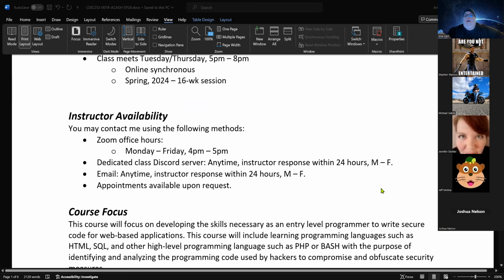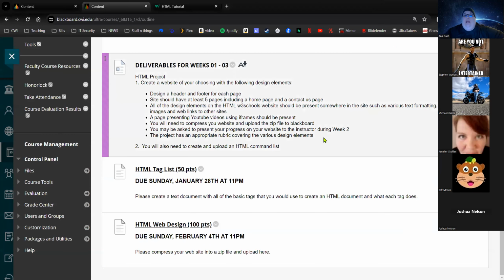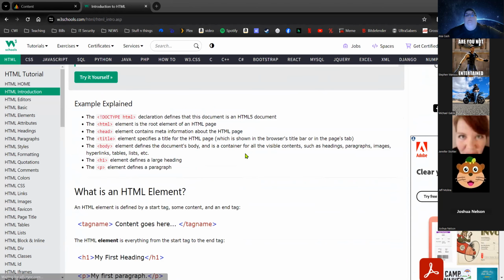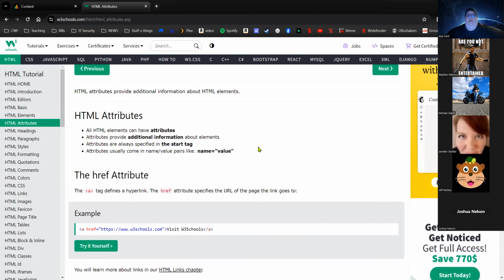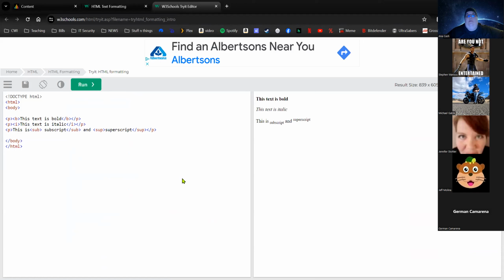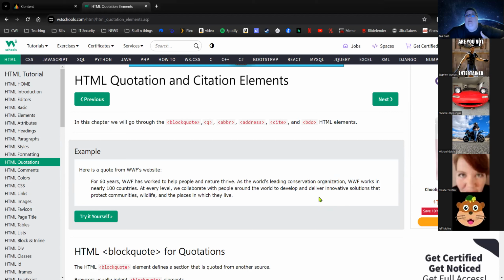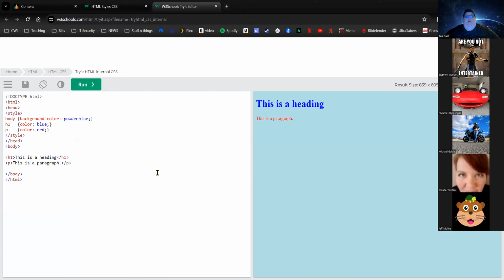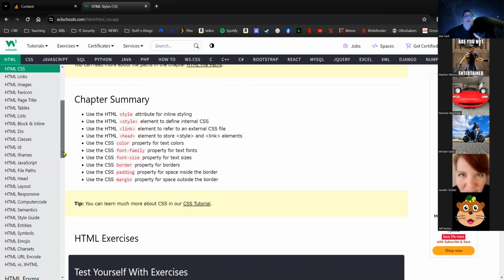CSEC 252-001R 1/16/2024